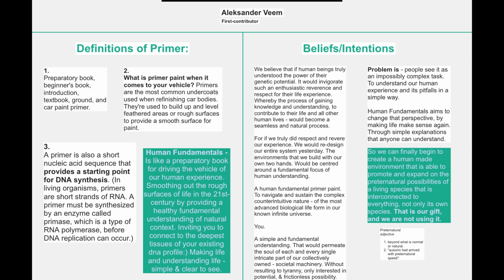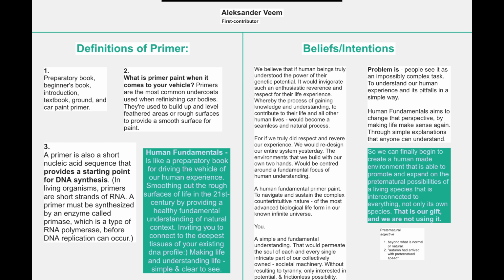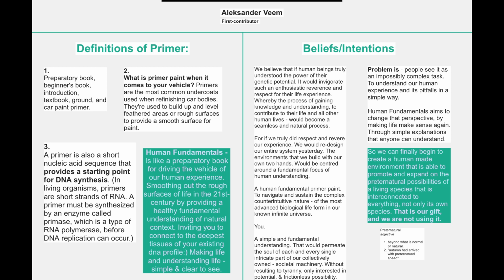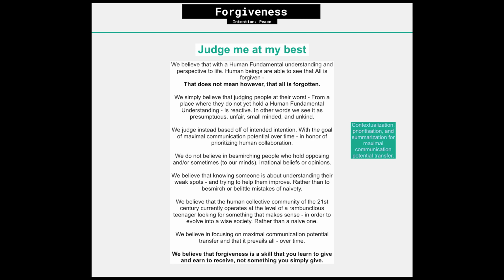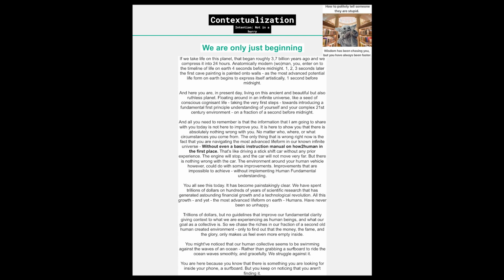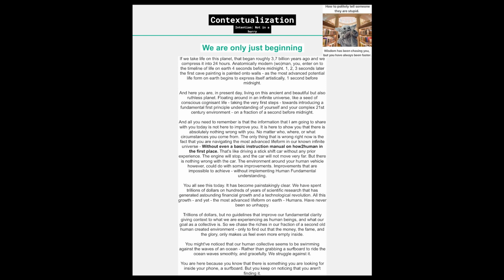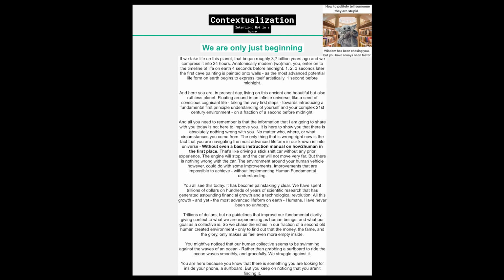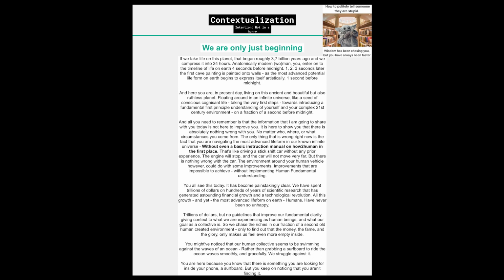INTRODUCTION HUMAN FUNDAMENTALS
V1
follow our tiktok @humanfundamentals